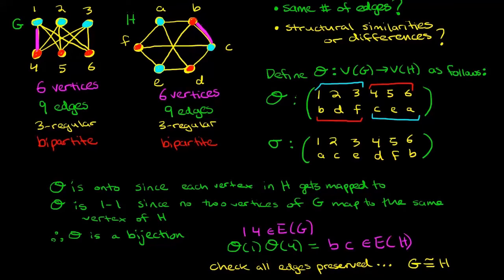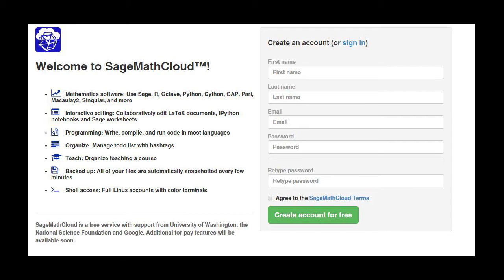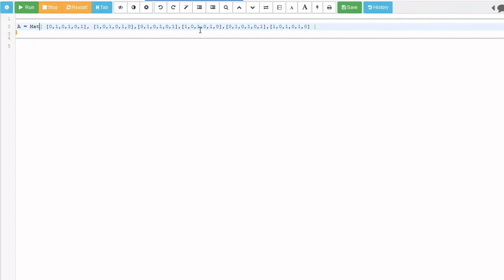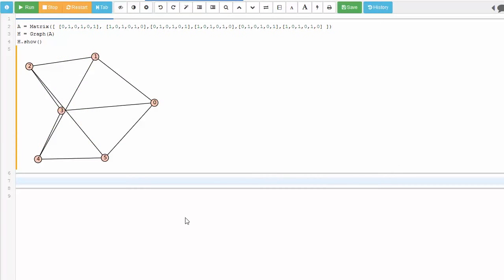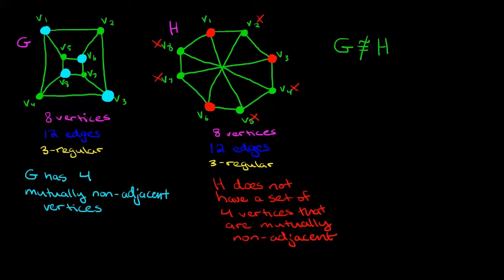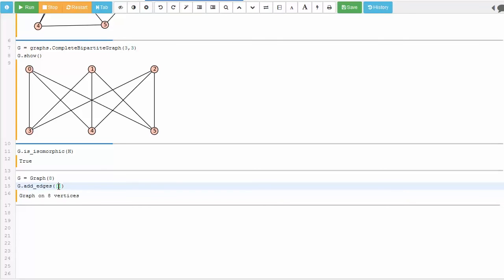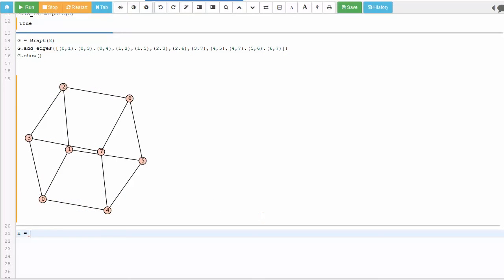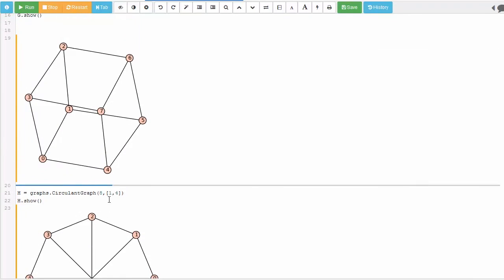BONUS: 10-b Graph Theory with Sage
In this video we describe how to work with graphs in Sage, which is a very useful free mathematical software based on the Python programming language.  In particular, in this video we show how to check if a pair of graphs are isomorphic using the Sage software.  We do this with the two pairs of graphs that were used as examples in Video "Graph Theory: 10 Isomorphic and Non-Isomorphic Graphs".  We use several different methods of describing these graphs in Sage, making use of some of the built-in functionalities in the software.

- Graph Theory: 10. Isomorphic and Non-Isomorphic Graphs
- Graph Theory: 07 Adjacency Matrix and Incidence Matrix